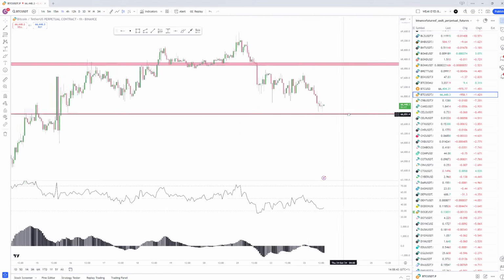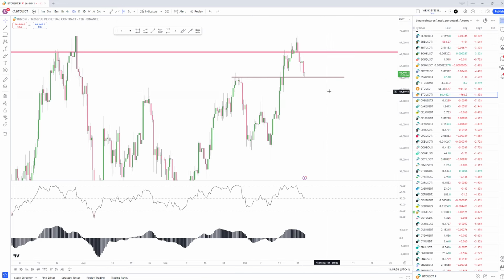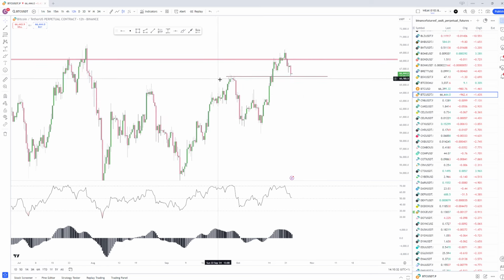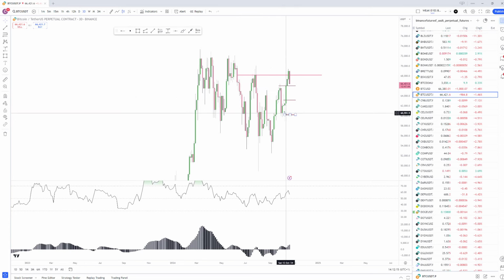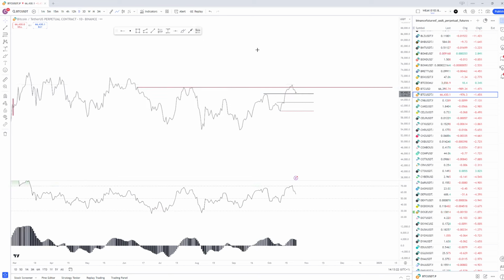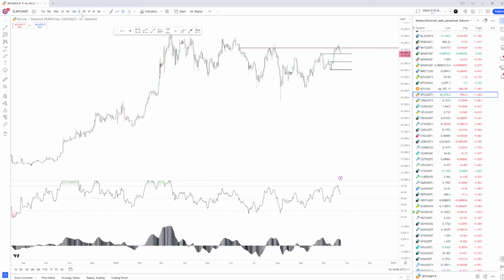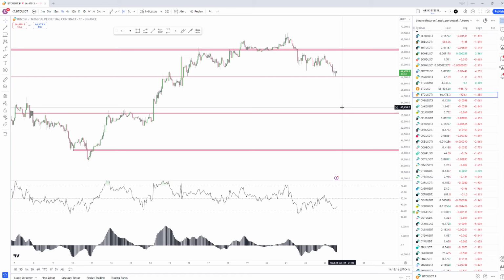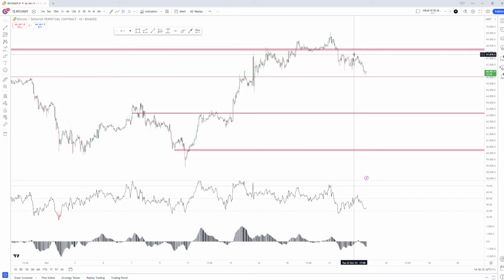Why this is the best bullish set up in 7 months for BTC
00:00 Start
00:54 BTC 4H
02:06 BTC 12H
02:44 Deeper pullbacks are not the end of the world
03:53 60K is the must hold area (daily)
04:27 BTC 3D (olso has to hold 60K)
04:39 BTC Weekly
05:51 BTC LTF priceaction
06:10 EVERY TIMEFRAME IS UPTRENDING
06:28 What CBS would like to see
07:28 LTF PA is a distraction

WOO:
Thanks to my partners at WOO for making this series of videos possible.

If you would like more information on WOO and the products available there please check them out

Join CBS for In-Depth Crypto Trading and Stock Market Analysis Live

Explore the world of cryptocurrency trading and stock market analysis with CBS as he shares expert-level insights and tested trading strategies. In this live session, CBS will conduct comprehensive technical analysis on leading cryptocurrencies like Bitcoin (BTC), Ethereum (ETH), and Solana (SOL). He’ll also analyze the SPX chart, providing accurate price forecasts and discussing market volatility trends.

Whether you're into day trading, swing trading, or refining your investment strategies, CBS will offer essential tips on trading techniques, risk management, and portfolio diversification. Expand your understanding of the financial markets and stay ahead with CBS's tailored advice as he answers live questions from viewers.

Stay informed on the latest crypto market trends, blockchain technology updates, and learn how to balance and diversify your investments. Don’t miss this opportunity to elevate your trading skills and gain practical knowledge. Tune in this Friday evening for live chart breakdowns, trading signals, and actionable tips that can transform your trading approach!

Become Part of the Community: Join CBS every Monday night at 9:30 PM BST on Twitch, where he reviews the week’s activities in altcoins and Bitcoin. Be sure to follow CBS on Twitch to catch the live streams!

The Haven: Interact with CBS every day in The Haven, a thriving community where CBS shares educational content, videos, trading journals, and engages in crypto discussions.

If you find CBS's trading education valuable or want to dive deeper, join The Haven community